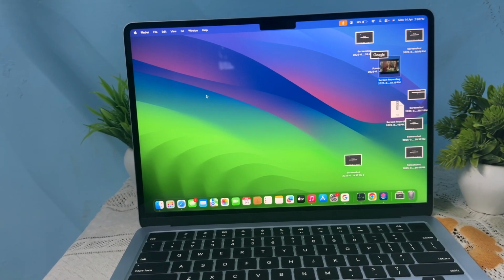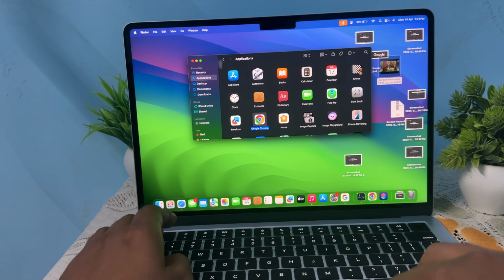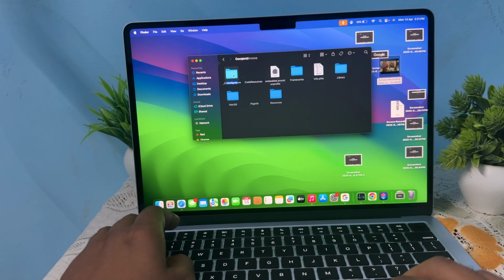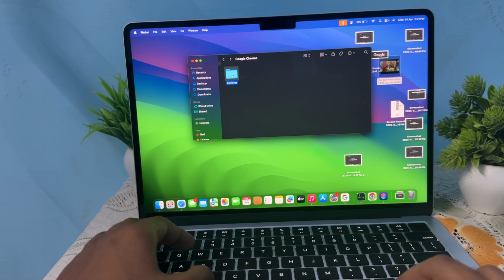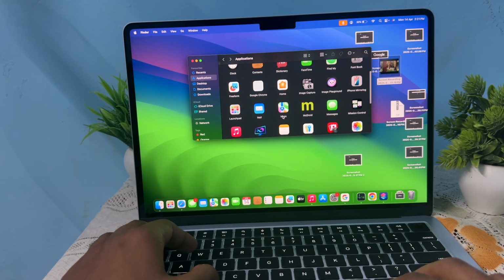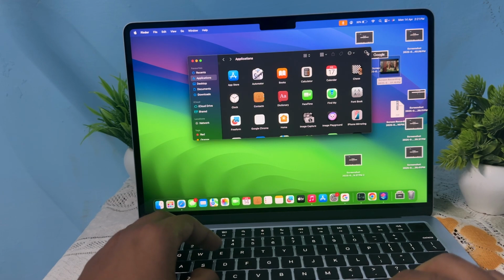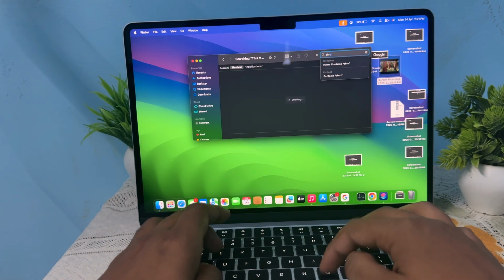How To Uninstall Apps Properly On MacBook Air M4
In this comprehensive tutorial, we will guide you through the process of uninstalling applications on your MacBook Air M4 effectively and safely. Whether you're looking to free up space or remove unwanted software, our step-by-step instructions will ensure that you do it correctly. We will cover various methods, including using the Finder, Launchpad, and third-party applications, to help you manage your MacBook's storage efficiently. By the end of this video, you will have the knowledge to uninstall apps without leaving behind residual files or affecting your system's performance.